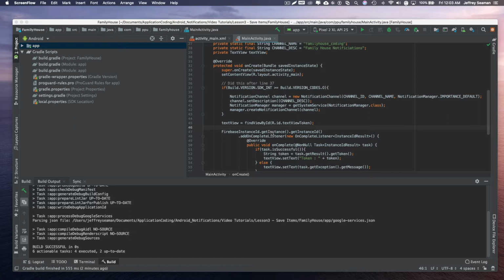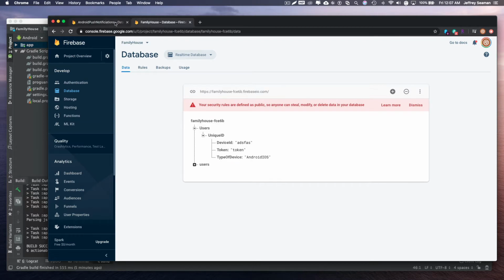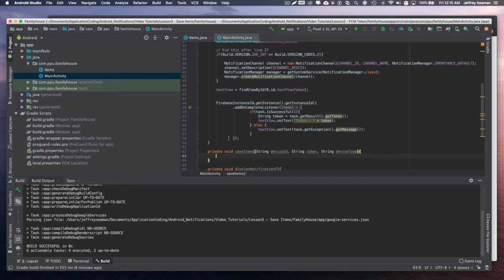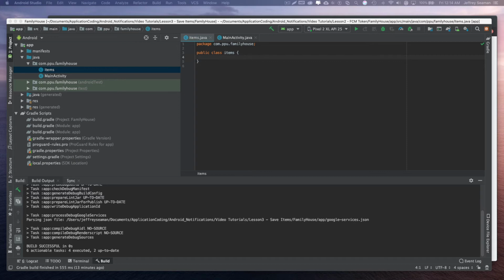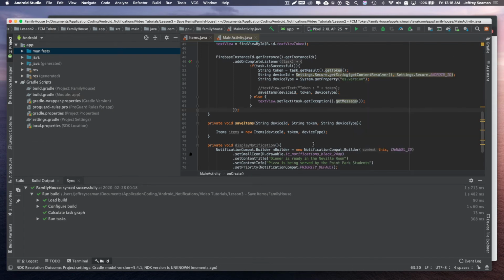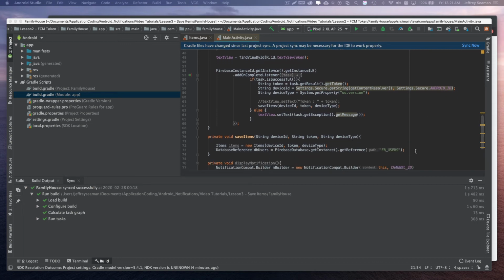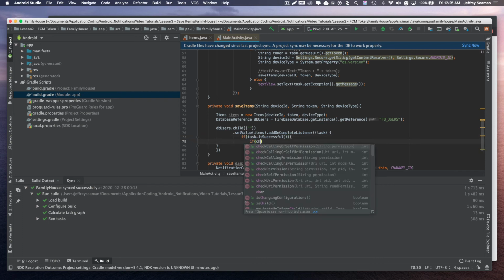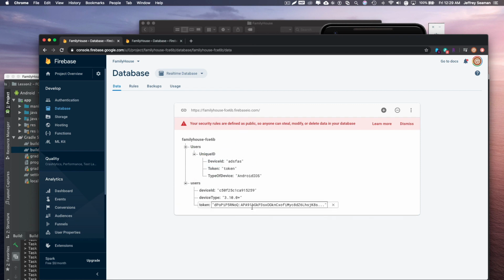Android Notifications - Saving Items